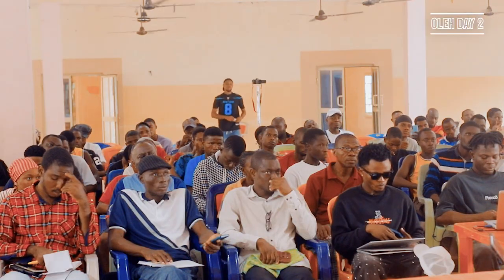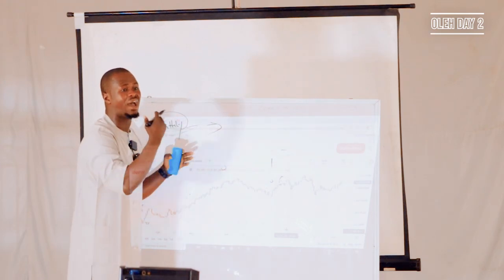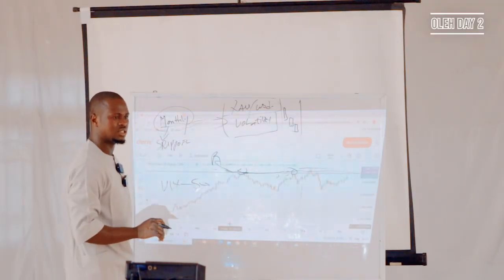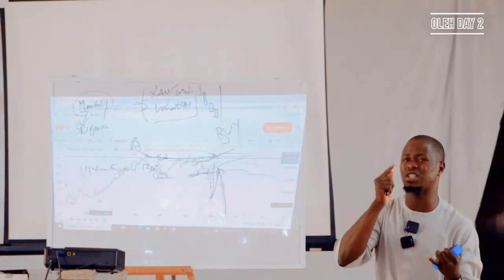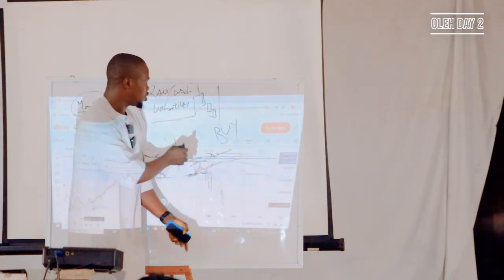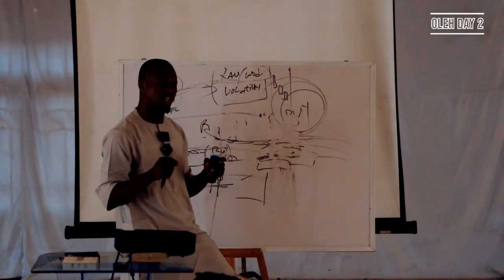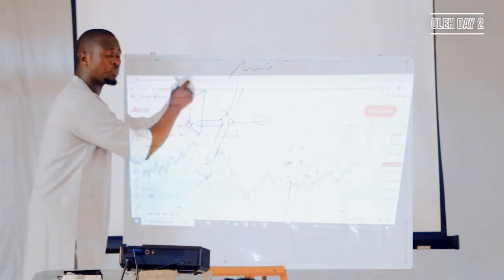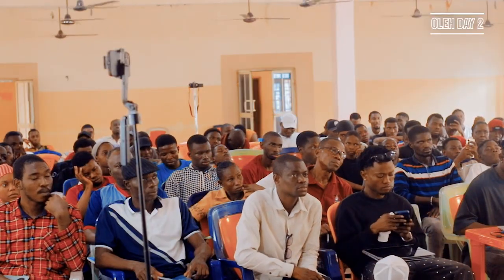Day 2 of our Free forex class in Oleh ( pt 1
Welcome to Day 2 of the FREE Forex Class with DifferenceFX, proudly hosted by Difference Digital World LTD.
Whether you're a complete beginner or looking to sharpen your skills, you're in the right place.
This session will walk you through the basics of Forex trading, setting up your platform, and building a strong foundation for successful trading.

What You'll Learn Today:

Support and Resistance Mastery
Risk Management Strategies
Live Trade Examples
Building a Trading Plan
Free Funding for the Students
Interactive Q&A with DifferenceFX
Time: 12:00 PM - 2:30 PM (WAT)
Date: 2nd September 2025

Location: OLEH DELTA STATE, Nigeria